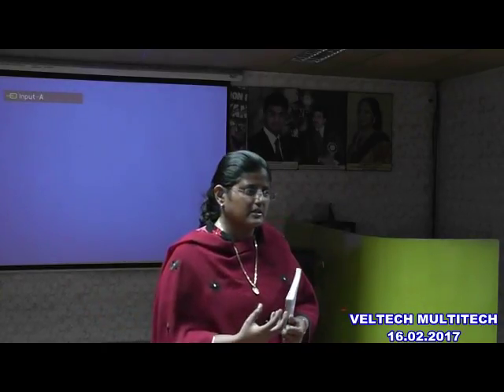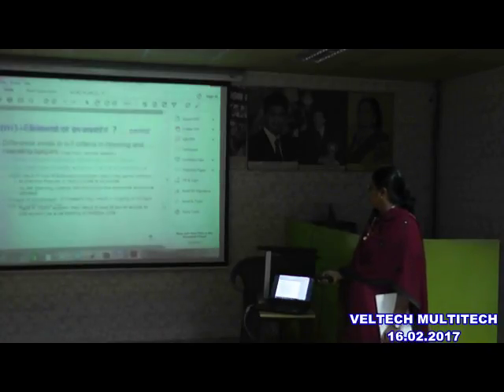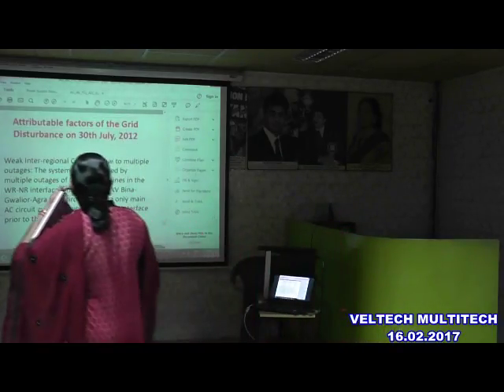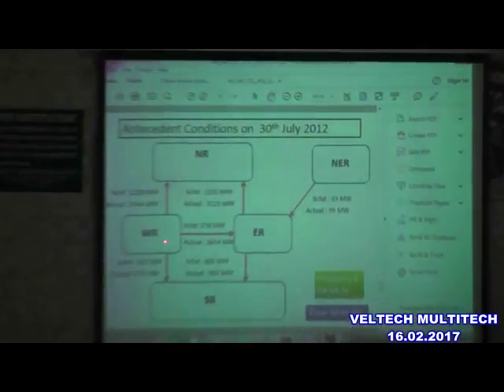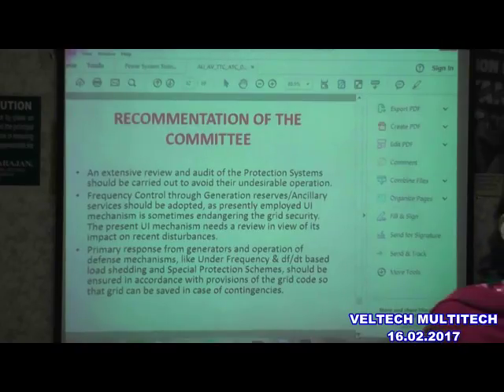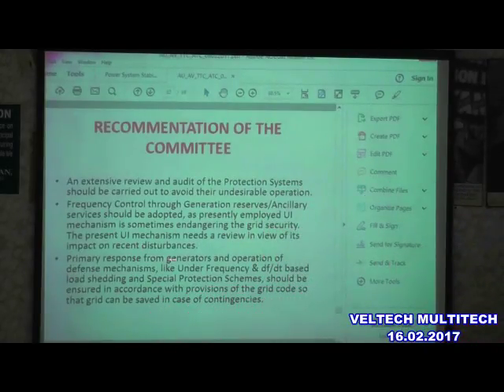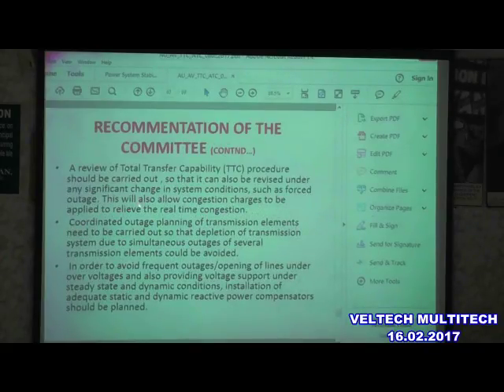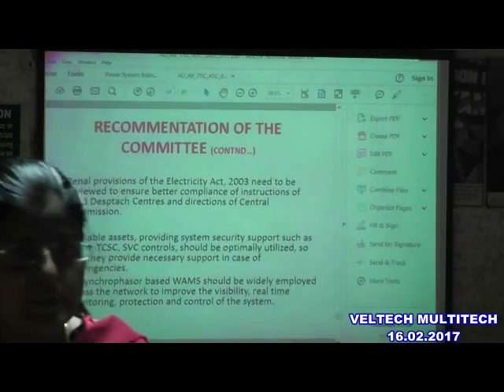VELTECH MULTITECH DEPT OF EEE GUEST LECTURE - 16.02.2017